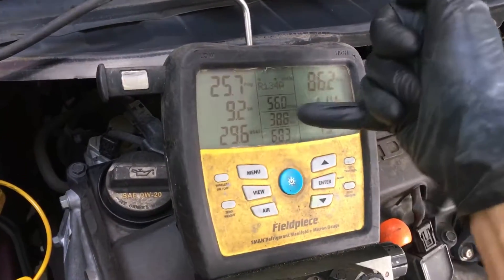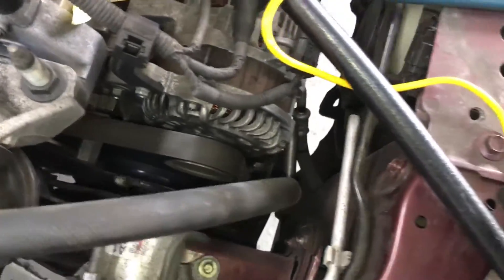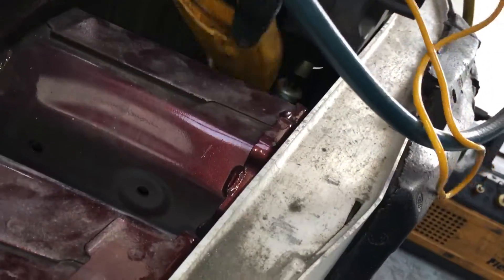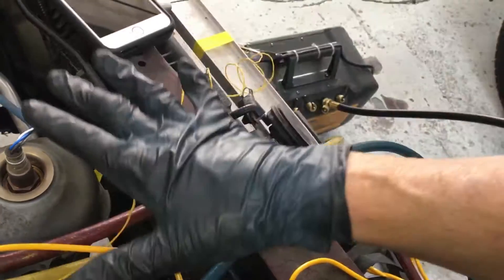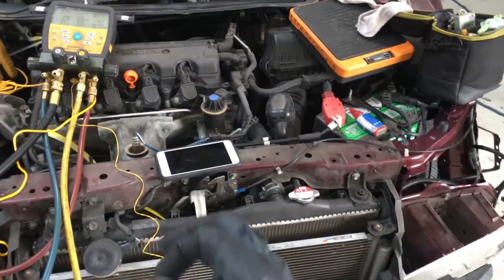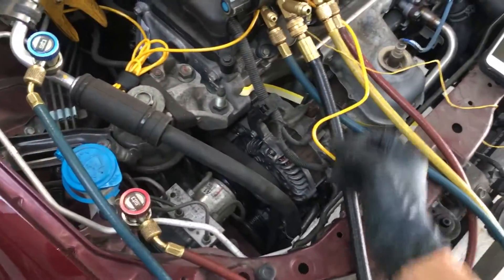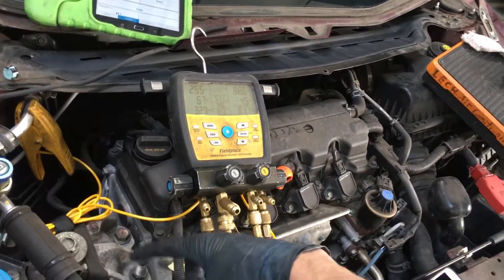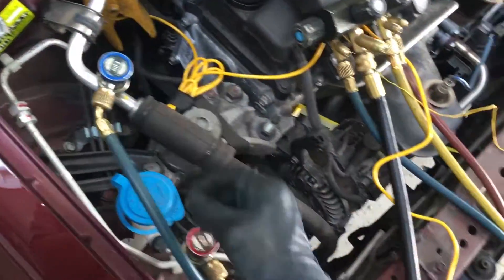Reading Automotive AC suction line and liquid line in vapor line temperatures using SMAN 480V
Using temperature clamps on the SMAN 480V Reading pressures and temperatures of Hot vapor refrigerant leaving compressor entering condenser and cooler liquid refrigerant line leaving condenser that enters expansion valve.

       Reading the temperature of the suction line